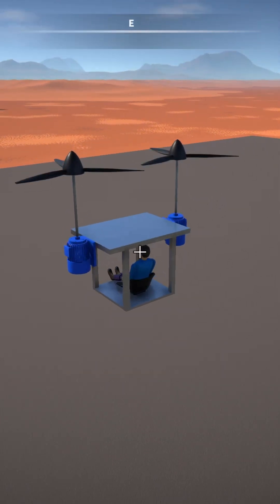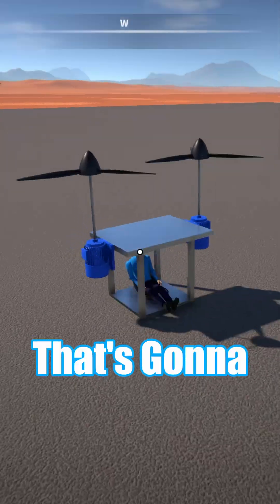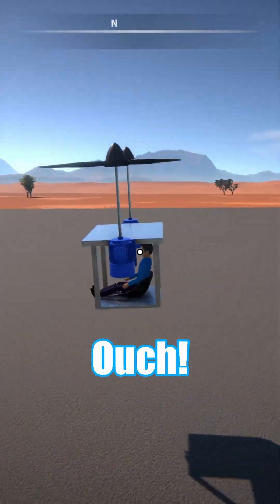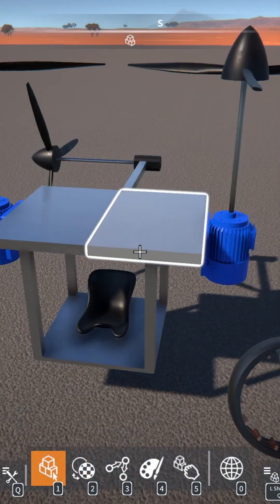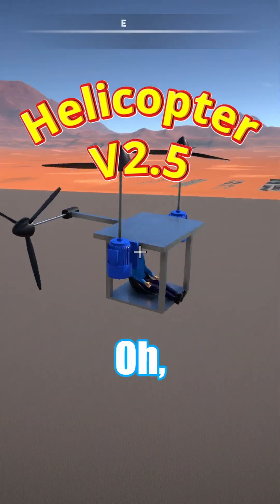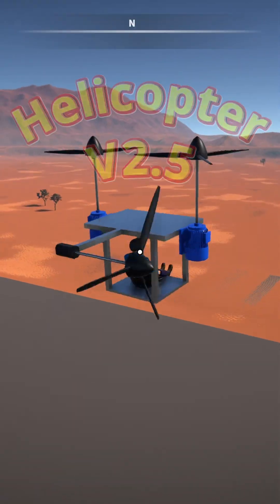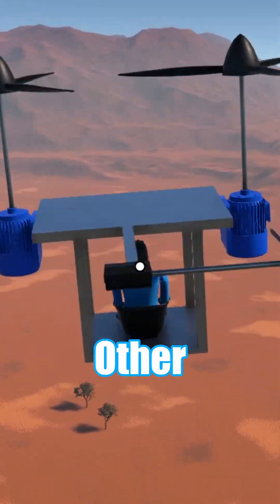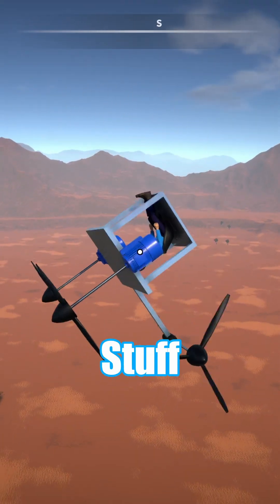Helicopter Engineering Gone Wrong… And Then Right? | GearBlocks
Yeah, don't let me be the engineer for the construction of a helicopter...